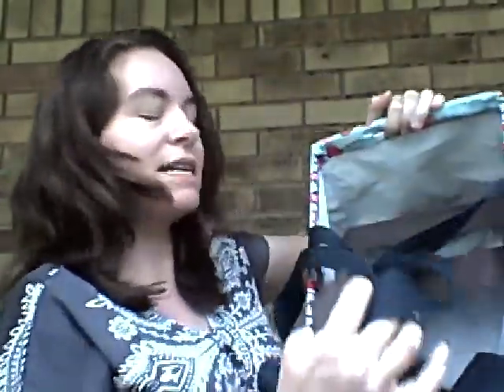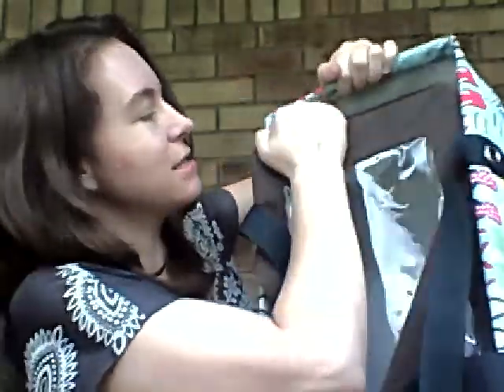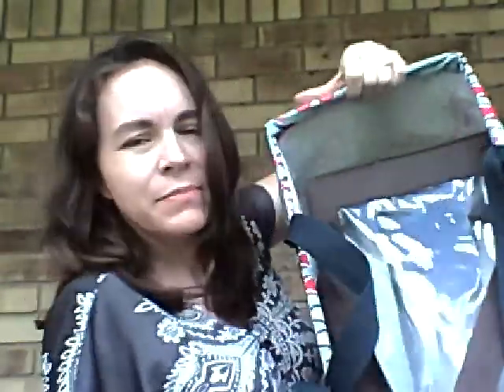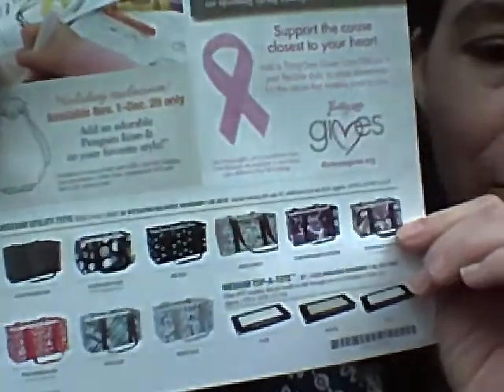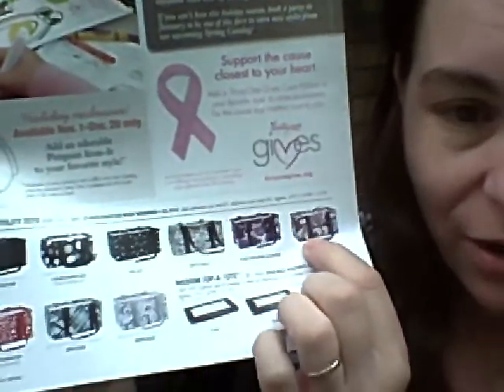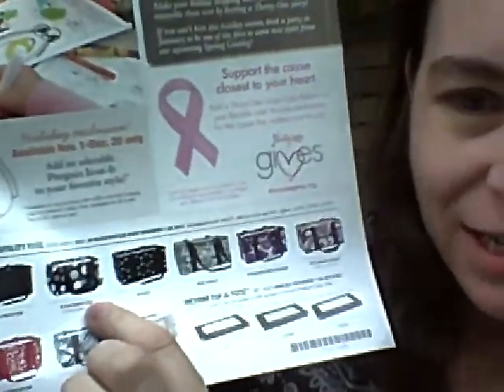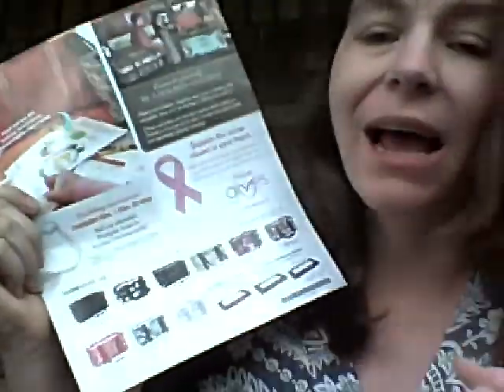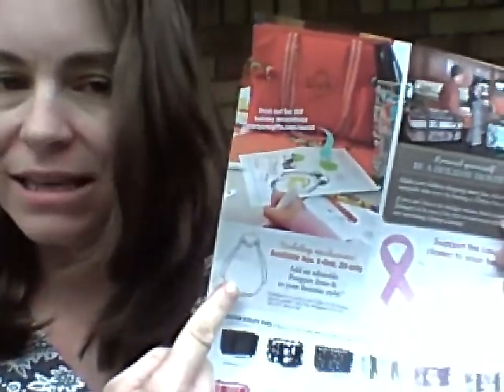November 2013 special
November 2013 Monthly sale special for Thirty-One Gifts: For every increment of $35 product total purchased, you can add the limited edition Medium Utility Tote for just $7! *AND* the Medium Top-A-Tote is available! Did you order the tote last year, but need a top?
There are limited edition prints, as well as retired prints available ONLY while supplies last. If you order one of those patterns, let me know your backup choice as a precaution.
And this tote is available in the owl print WHOO'S CHILLY. So many of my customers love owls, I want to make sure everyone knows it's here for a short time.

I am an Independent Thirty-One Consultant. This recording was created by Patricia Darley, and I am solely responsible for the content. Thirty-One Gifts LLC does not endorse and is not responsible for the content of this recording.